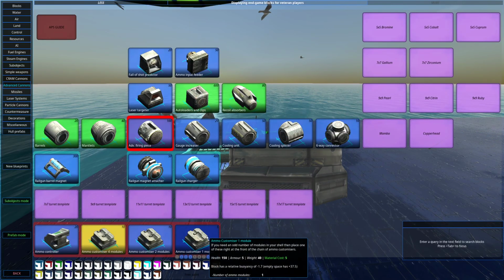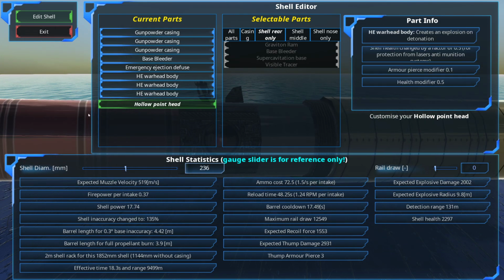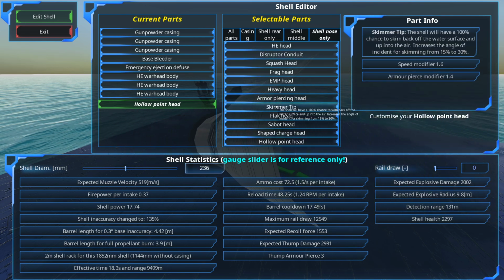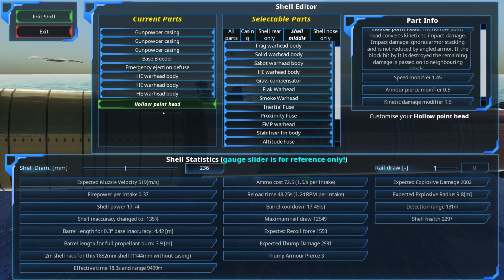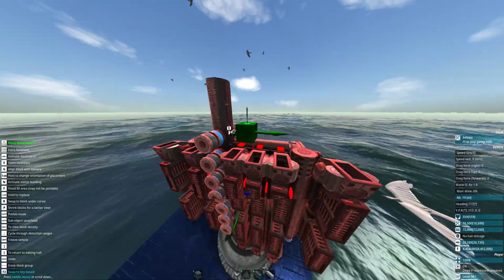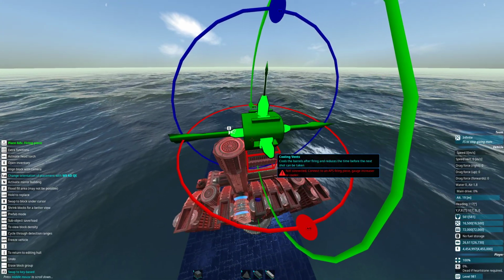FTD Building a gun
Building a turret for upcoming ships

I have no part in the development of this game.
All rights to From the Depths belong to Brilliant Skies Limited.